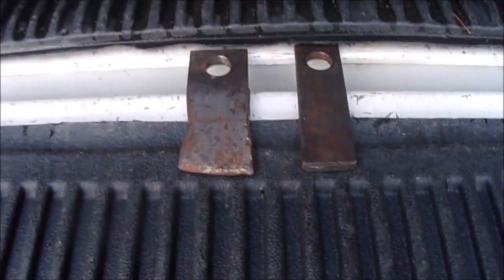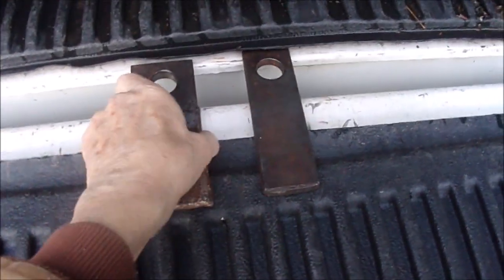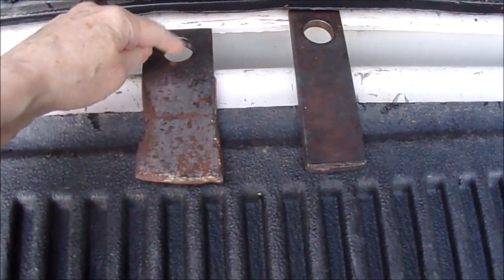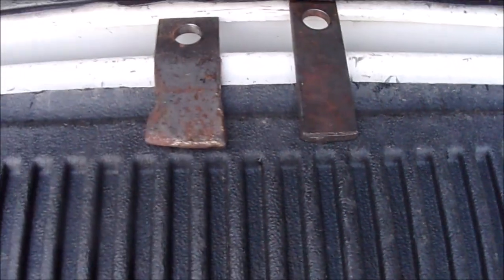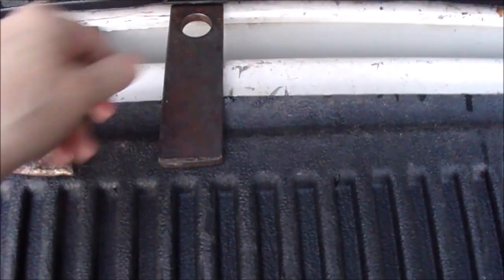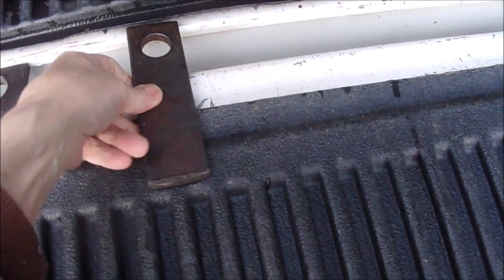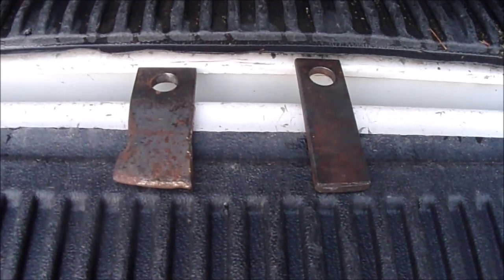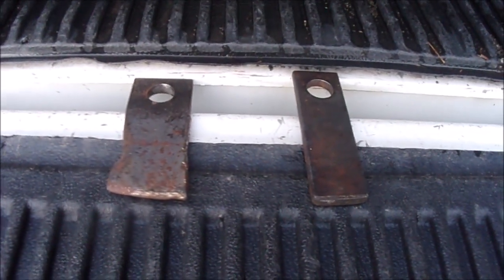A Closer Look Our New Holland Tub Grinder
A closer look at our New Holland 396 Tub Grinder with pictures and videos